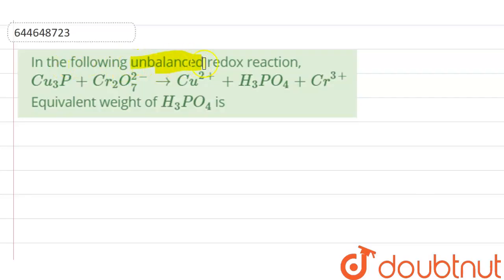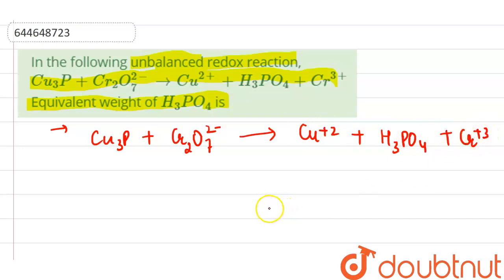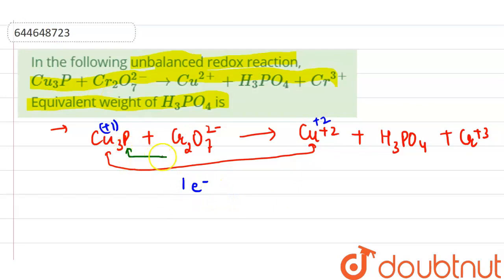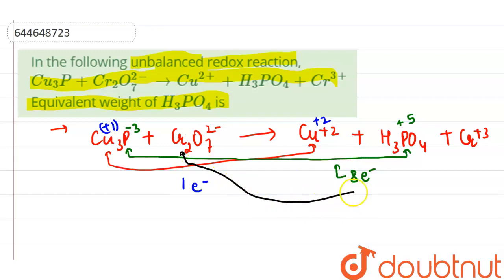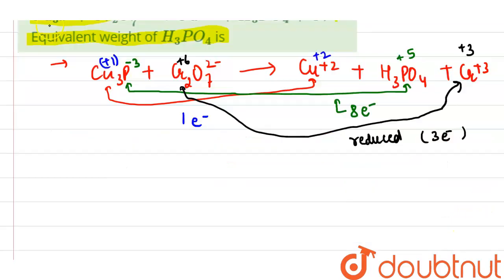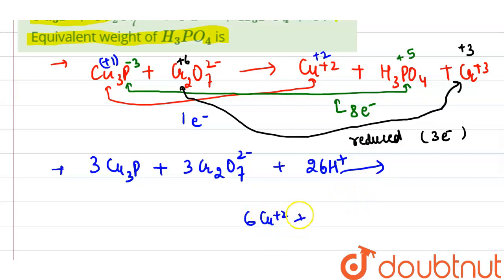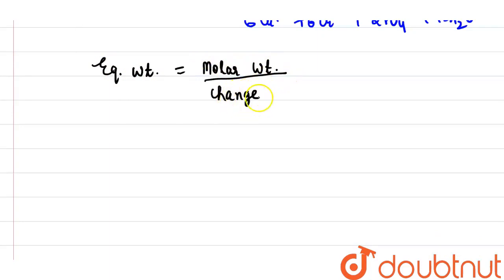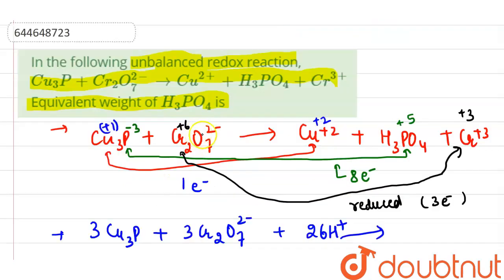In the following unbalanced redox reaction, Cu_(3)P+Cr_(2)O_(7)^(2-) rarr Cu^(2+)+H_(3)PO_(4)+Cr...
In the following unbalanced redox reaction, Cu_(3)P+Cr_(2)O_(7)^(2-) rarr Cu^(2+)+H_(3)PO_(4)+Cr^(3+) Equivalent weight of H_(3)PO_(4) is
Class: 12
Subject: CHEMISTRY
Chapter: STOICHIOMETRY-II
Board:IIT JEE

👉 Have Any Query? Ask Us.